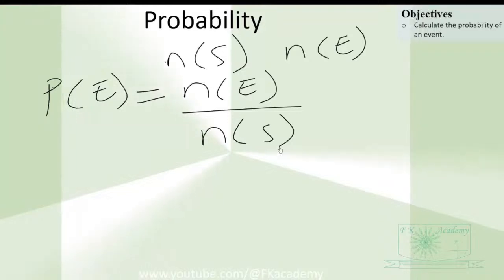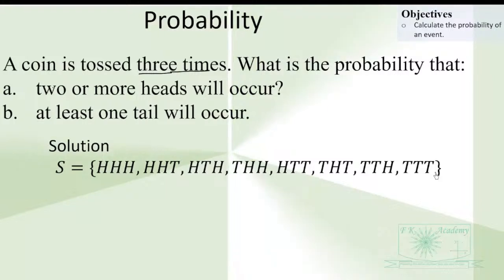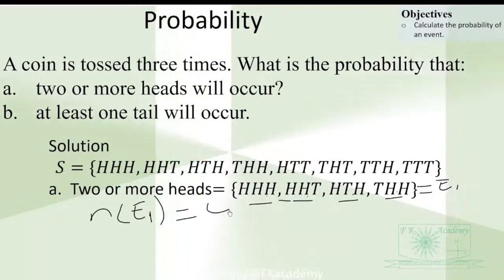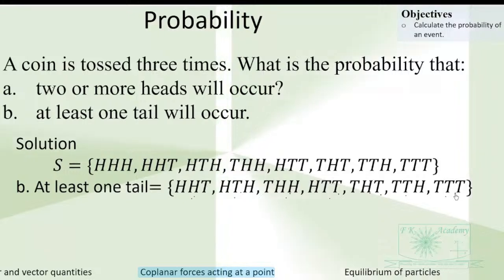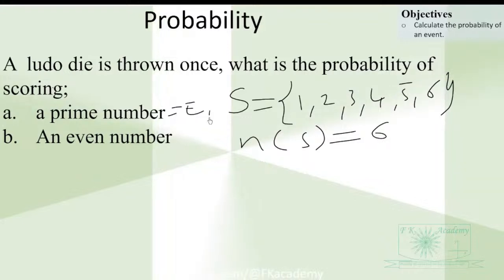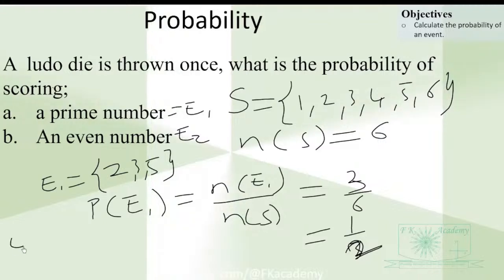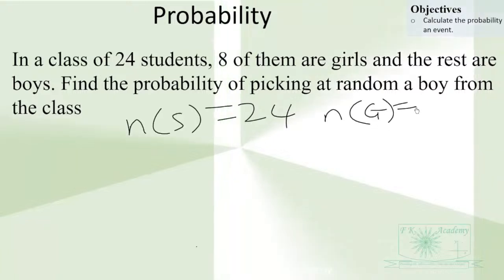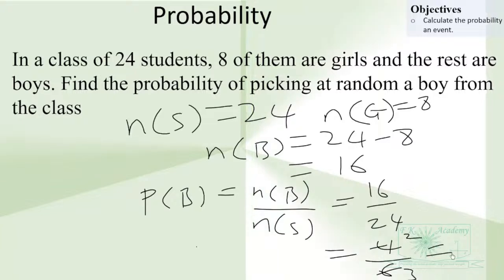Calculating the probability of an event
Find the probability of an event